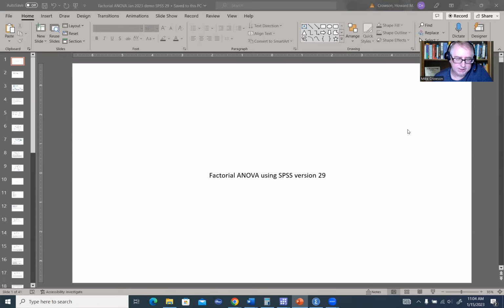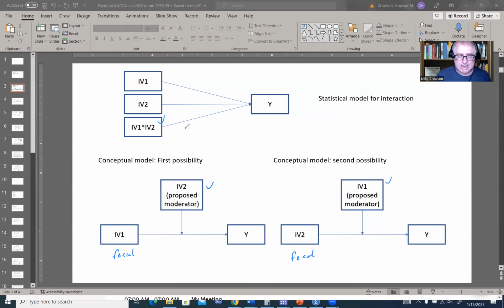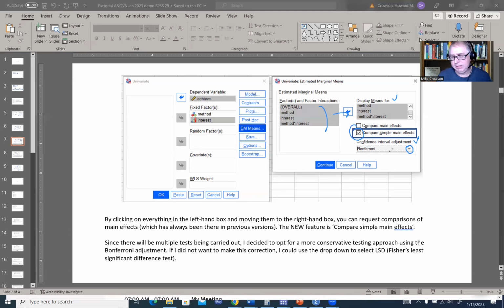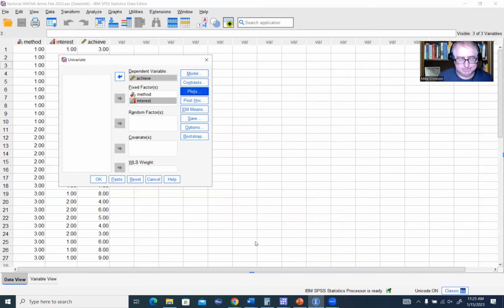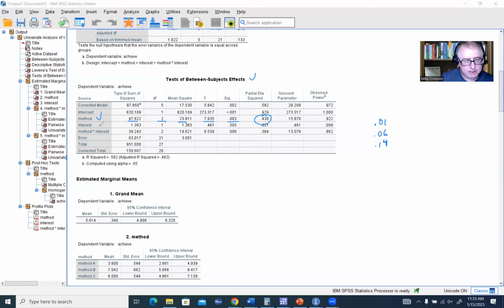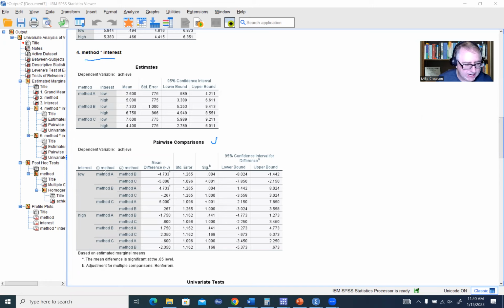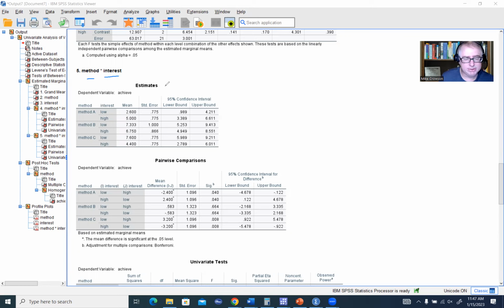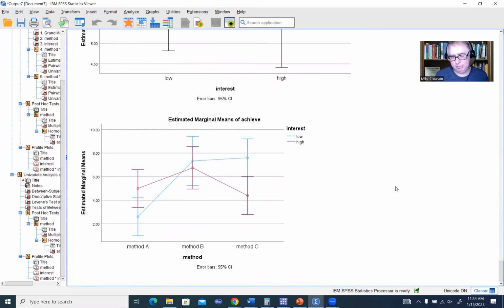Factorial ANOVA SPSS 29 (Jan 2023; see links in video description)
This video provides a general walk-through of a two-way factorial ANOVA using SPSS. I begin by discussing concepts of statistical interaction and conceptualization of focal independent variable and moderator variable. I then perform the steps in SPSS for generating output. Following, I walk through the output providing interpretations of results in light of the conceptual framework provided earlier.